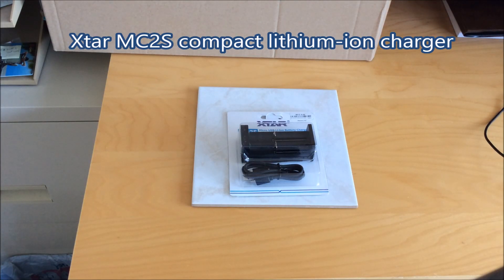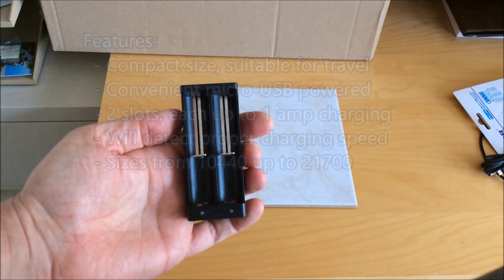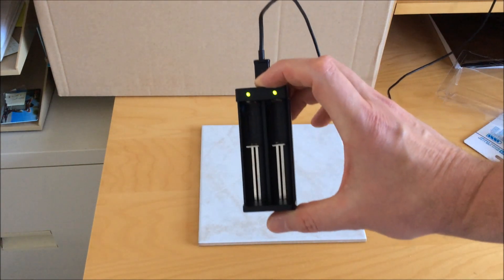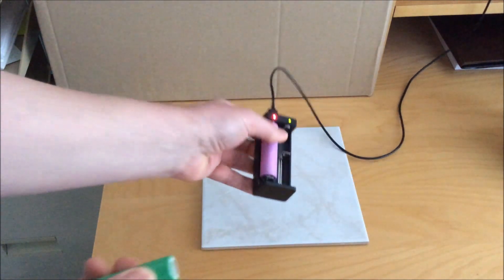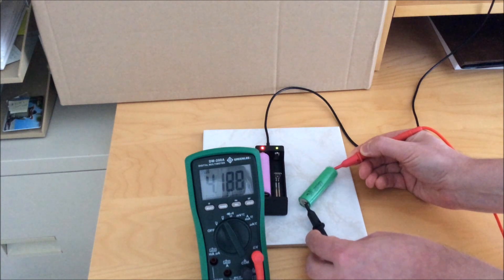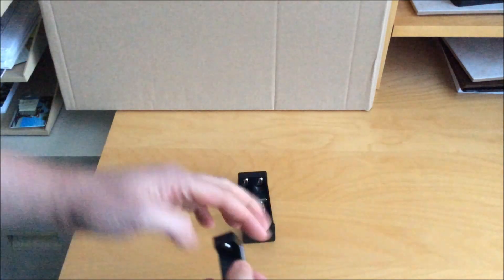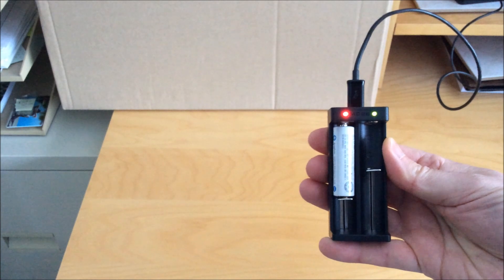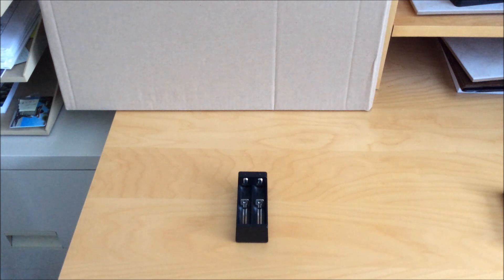Xtar MC2S Charger Review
Xtar MC2S lithium-ion charger review. This is a portable, 2 slot charger for a wide range of lithium-ion battery sizes, from small 10440 cells up to the large 26650 and 21700 size. It supports up to 1 amp charging speed on both slots, with automatic detection of the proper charging speed to use.

The charger was supplied to me for review purposes by Xtar. I receive no other form of compensation for this review, and all my reviews are independent.